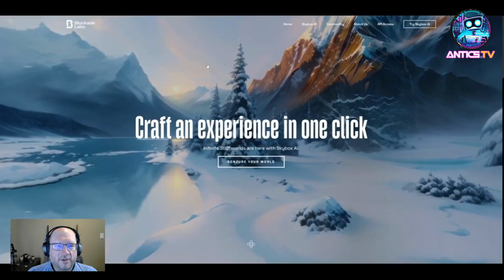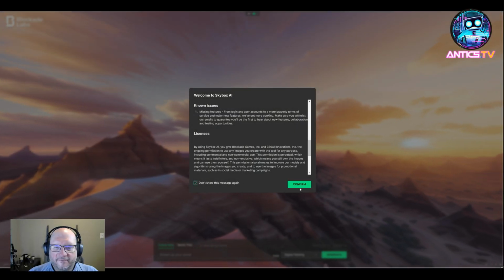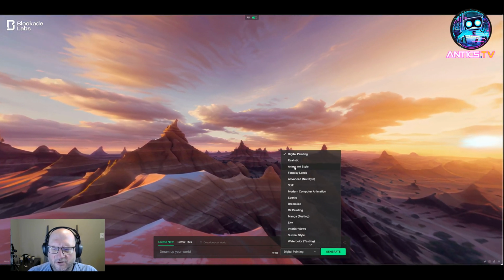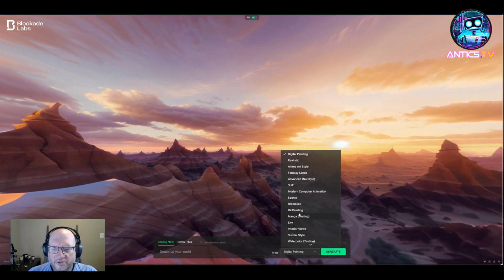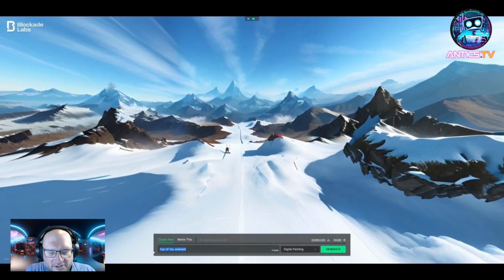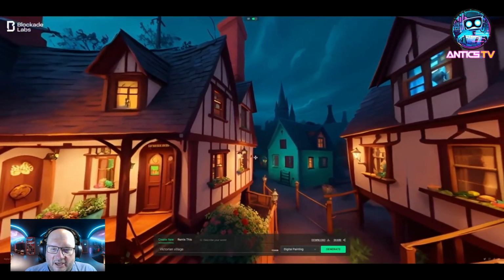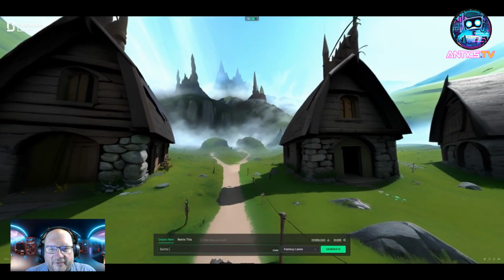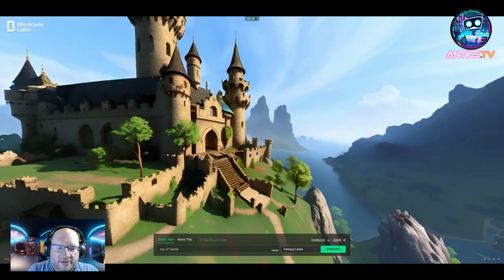🌐 Building VR Worlds with Skybox AI - Exploring Limitless Virtual Environments 🚀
Join Mike from Artificial Antics as he delves into the fascinating world of Skybox AI ✨, an innovative tool from Blockade Labs that allows you to create your own virtual environments. In this video, Mike takes you on a firsthand journey, exploring the capabilities of Skybox AI and sharing his thoughts on the various settings it offers. From realistic landscapes 🏞️ to fantasy realms 🧚‍♂️, anime art styles 🎌 to modern cyberpunk cities 🌃, Skybox AI delivers stunning and immersive virtual worlds at your fingertips. Watch as Mike tests different prompts and discovers breathtaking scenes, each with its own unique atmosphere. Whether you're a game developer 👾 looking to prototype environments or simply an enthusiast seeking limitless virtual experiences 🌌, Skybox AI is sure to captivate your imagination. Don't miss out on this exciting exploration of the boundless potential of VR worlds with Skybox AI. 🎉🔥